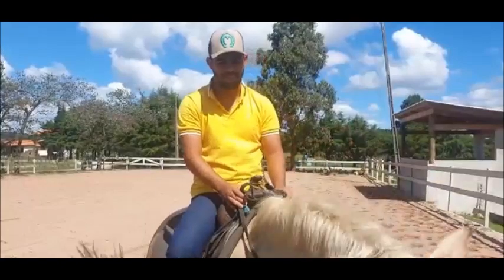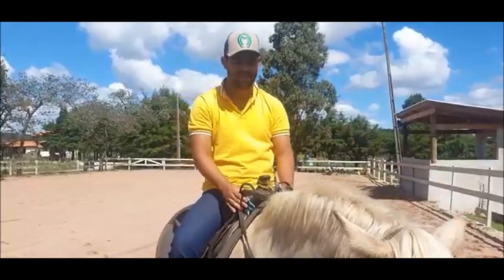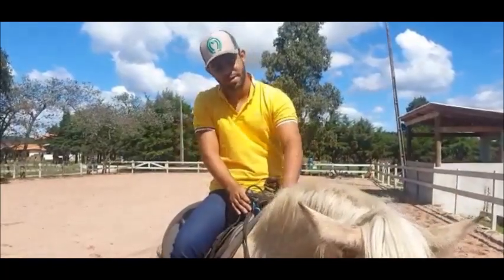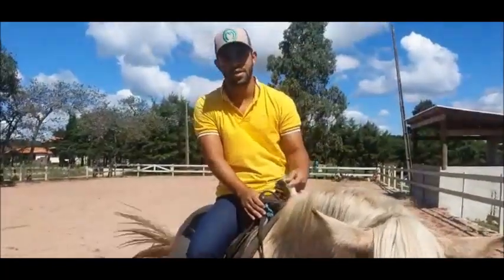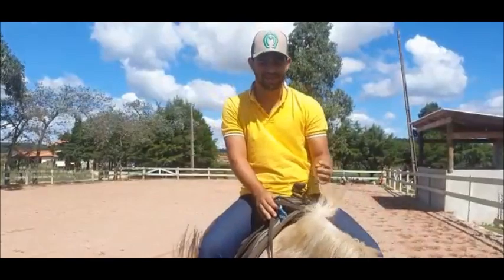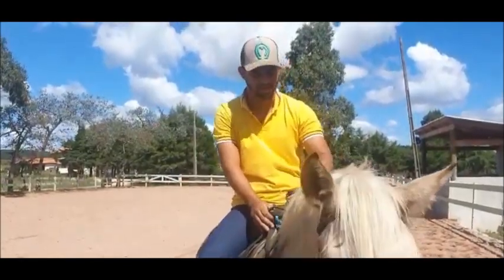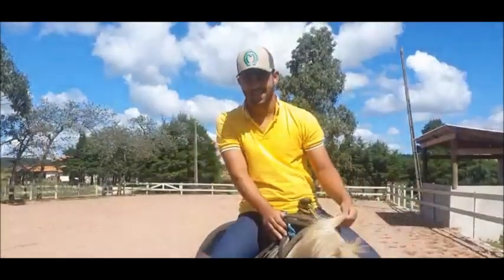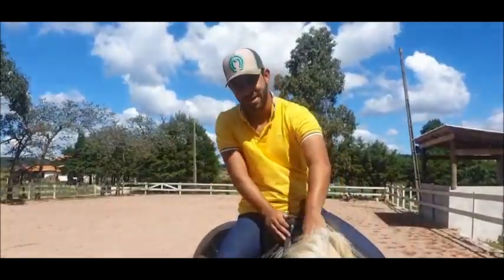Como ficou a égua Bretão com 10 montadas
Como ficou a égua Bretão Teresa Cristina com 10 montadas.
Trabalho do estagiário Anderson sob orientação de Mauro Leite Horsemanship
Para contratar Cursos de Doma Racional, Rédeas Básico e Avançado.
Informações com Vinicius Betti fone/whats: 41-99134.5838
Siga @mauroleitedoma e @vinicius.betti